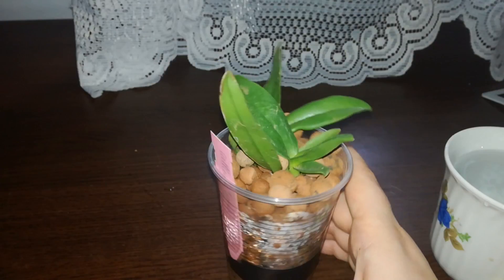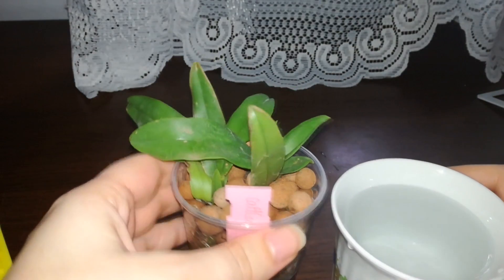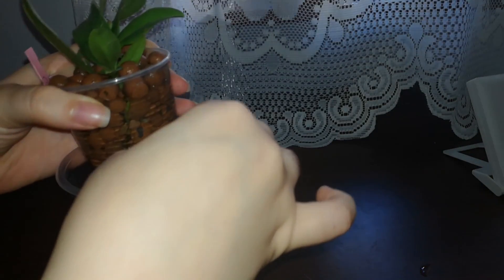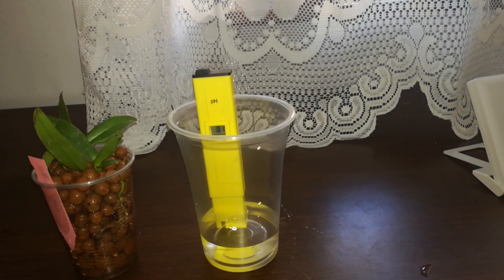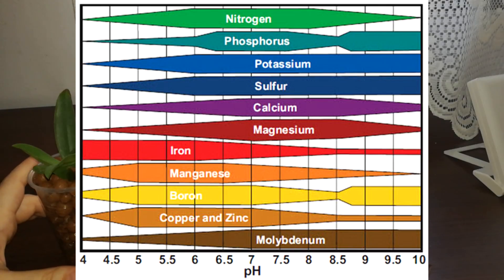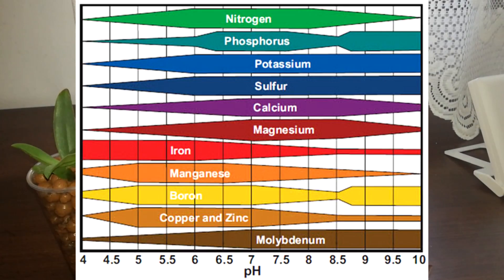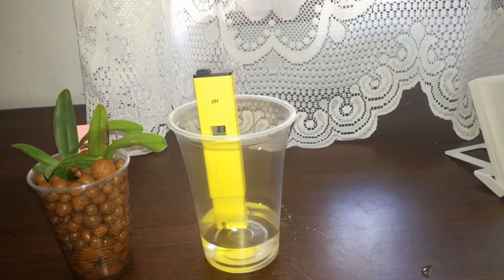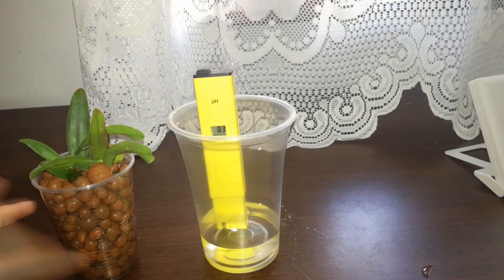Ph swings & Leca beads - Why I don't belive it is bad! | Semi hydroponics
In today's video I made a little experiment to see if I will also experience pH swings because of the presence of leca beads in semi hydroponics! I also explained why I don't belove the results are bad! ► BUY & RATE MY EBOOK ► Fusarium wilt on orchids - biology, symptoms, management and chemical control
►►►For semi hydroponic & other orchid supplies

For spider mites, false mites, thrips, mealy bugs, aphids + other pests (not scales)
- from amazon . com
- From amazon . uk
For scales, thrips, aphids, caterpillars, earings, Roaches and Grasshoppers (plus other pests, not spiter mites)
- From amazon . com
- From amazon uk
For snail and slugs
- Snail pellets – from amazon com
- from amazon uk
- hydrogen peroxide - amazon com
- amazon uk
Fungicides (for fusarium and other fungus)
- From amazon . com
- From amazon uk
For algae and dezinfecting tools
- From amazon . com
- From amazon . uk

► Use this code '' miracleorchids '' to get it for 0.99$ ► How to clone orchids using keiki paste